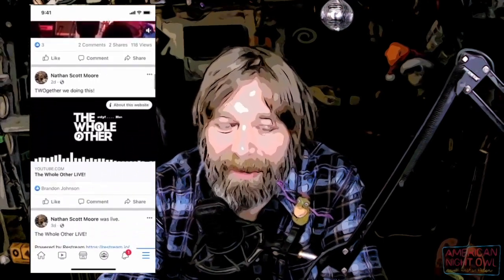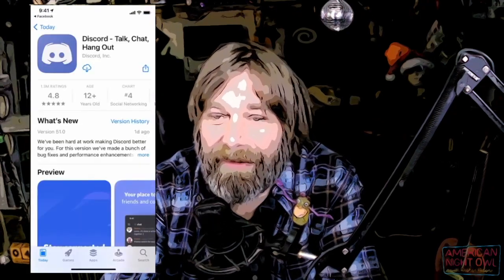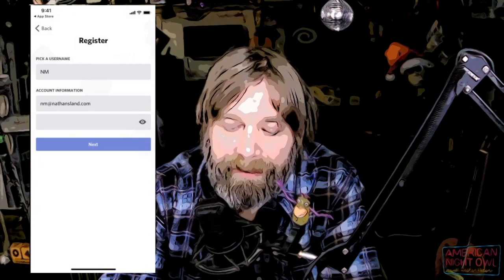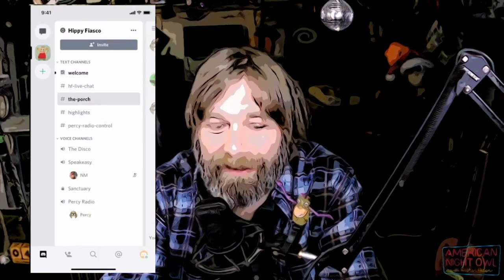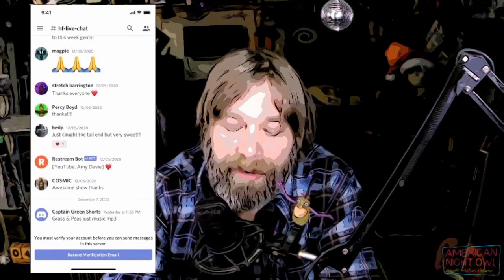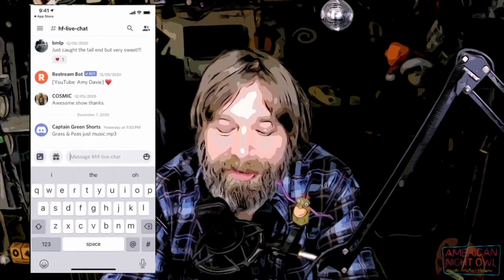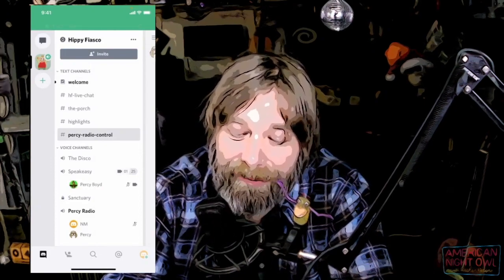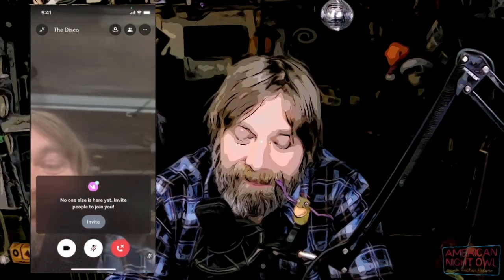Discord on Phone Tutorial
Discord is a wonderful way for us all to hang out during the shows or any time really. Nathan walks you through getting the app on your phone (tho there's many ways to get on Discord) and how to begin.